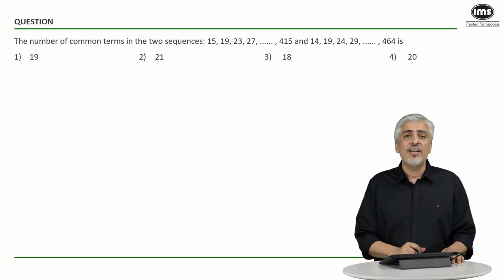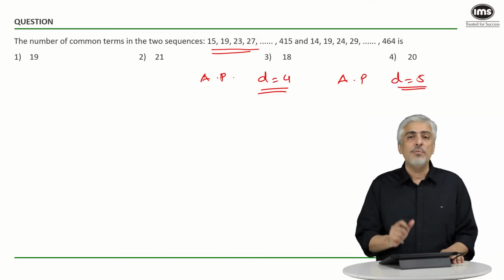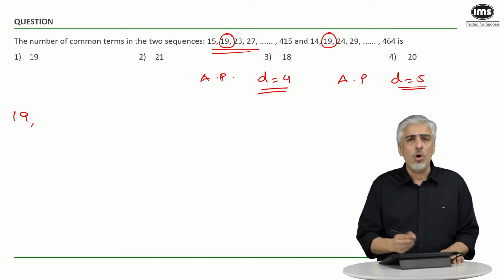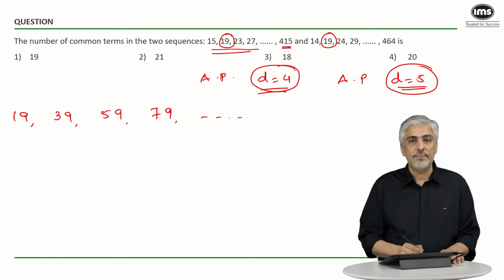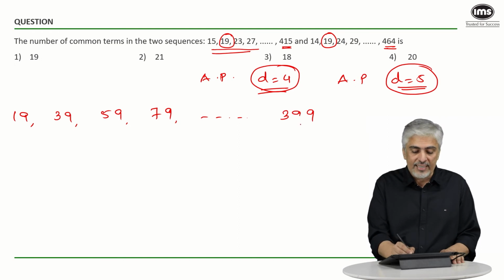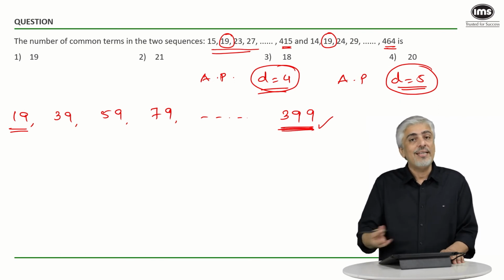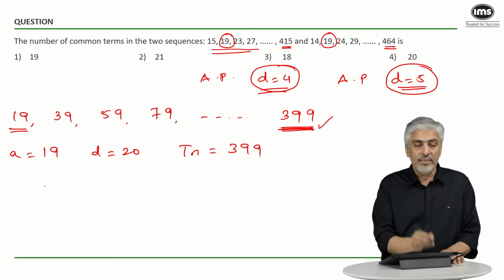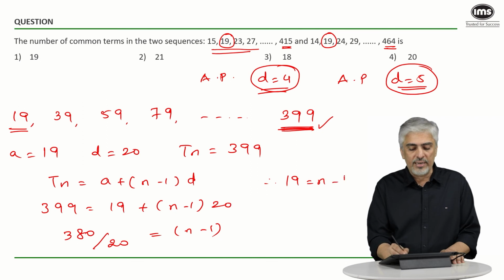Modern Maths for CAT 2025 Preparation | Best of CAT | CAT Quant Questions | Amit Panchmatia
Master the Modern Maths for CAT 2025! Explore key concepts, shortcuts, and strategies to ace the quantitative section and boost your scores.